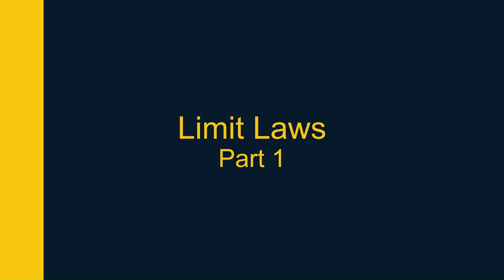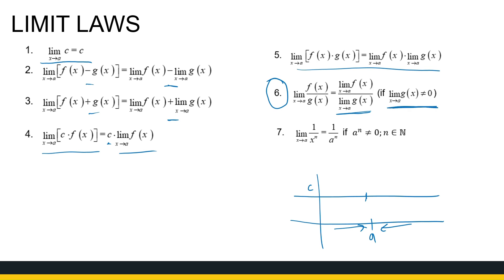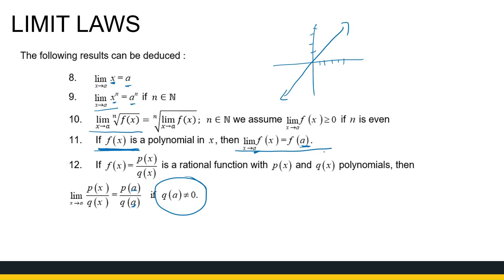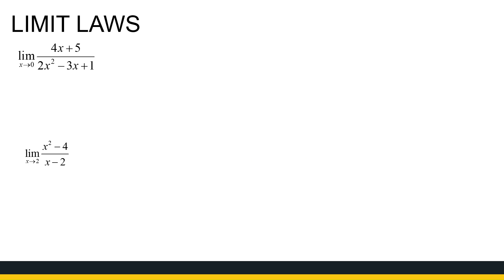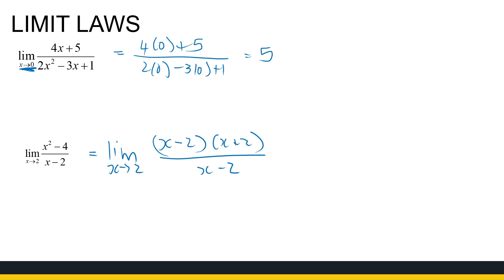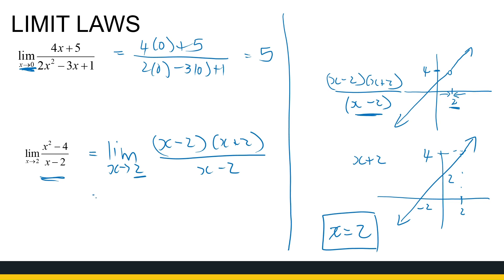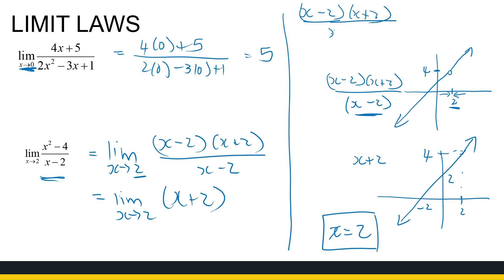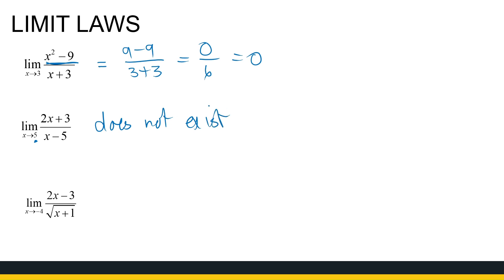Limit Laws Part 1